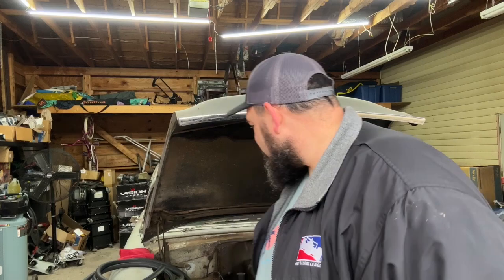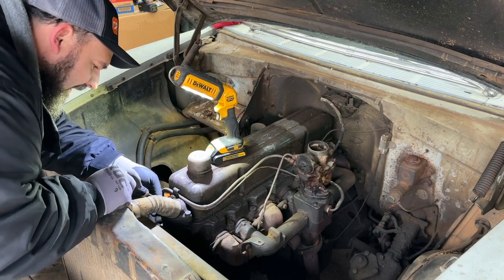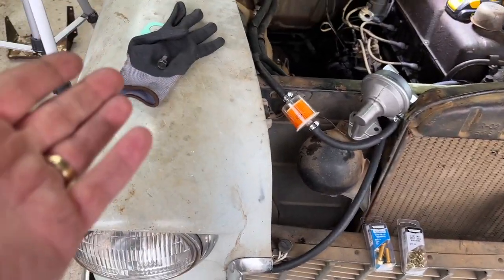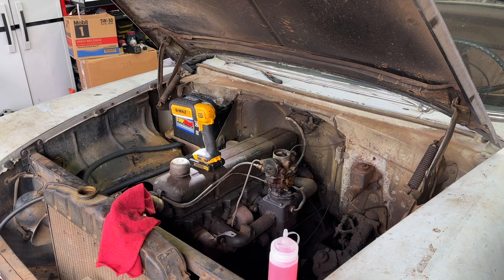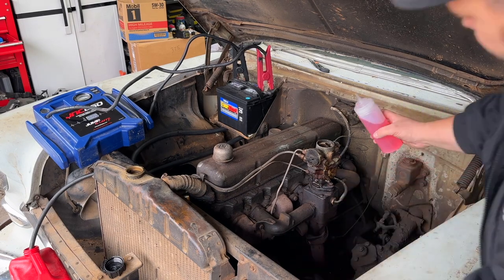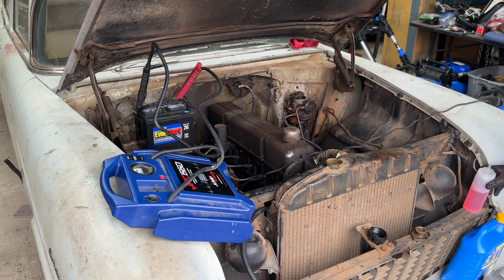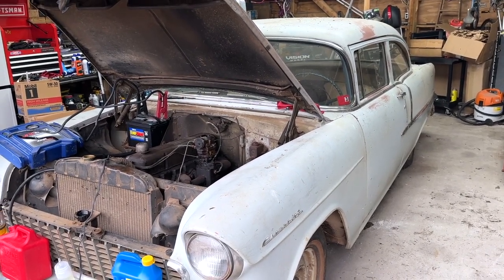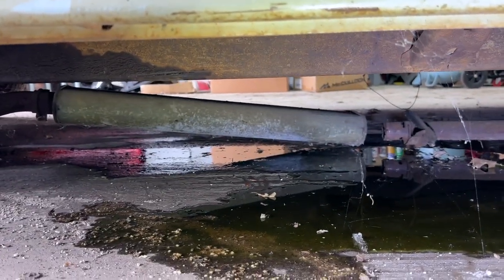55 Chevy Isn't Ready To Wake Up! Trying to get her to run on her own.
Working on the 55 Chevy in this episode, things didn’t go exactly as planned today. Ran into several roadblocks, but still made progress and learned more about this special car.

It would really help the YouTube algorithm (and I’d consider it a personal favor)!

Whether I’m working on a car I plan to keep, or one that I’ll repair and flip, I believe in using high quality products to maintain my vehicles. AMSOIL makes the finest fluids and maintenance supplies available for your cars, trucks, motorcycles, and other equipment. I have switched to using AMSOIL exclusively in my vehicles, and I highly recommend their products for you too. Win-Win!

Have a BMW or other European car and need help diagnosing a check engine light?
Not only will Carly become an invaluable tool to help you keep your car running right, but by purchasing using my link, you'll be helping out the Crossroads Rebuild channel! You can also check out their new YouTube channel: @straightsix.

Check out Crossroads Rebuild on my website!